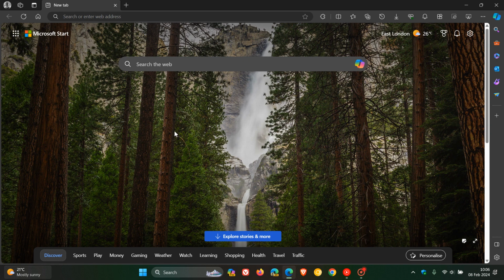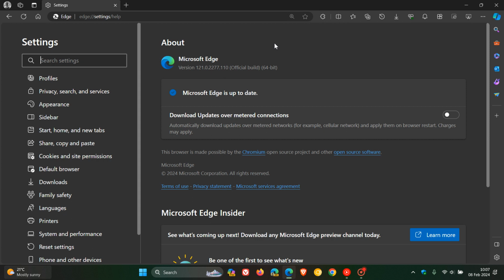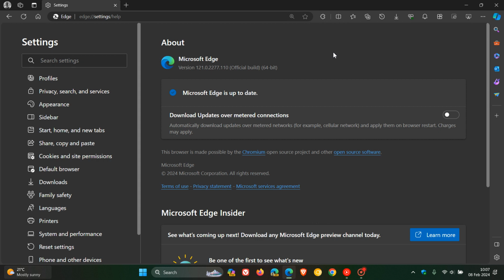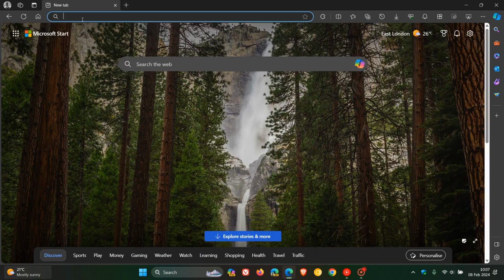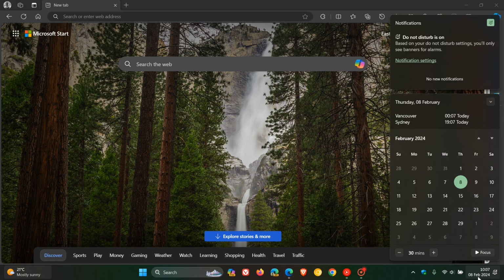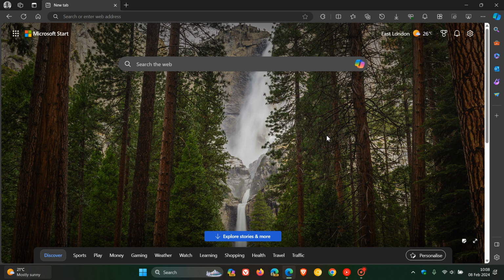Microsoft releases another Bug and Performance Fix update for Edge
This is the third point release update for Edge 121.